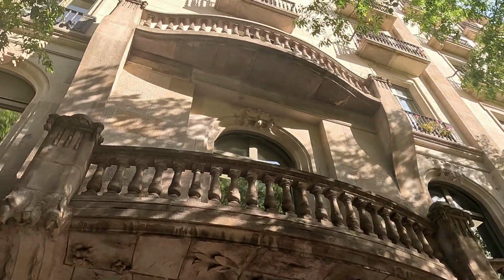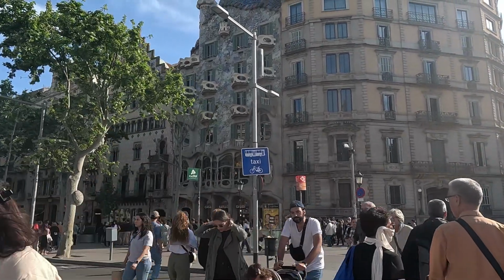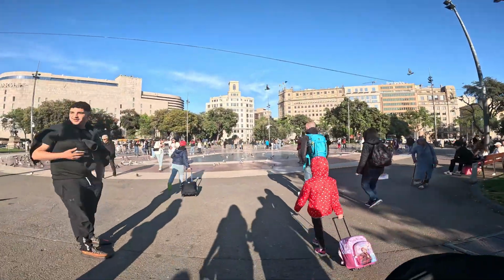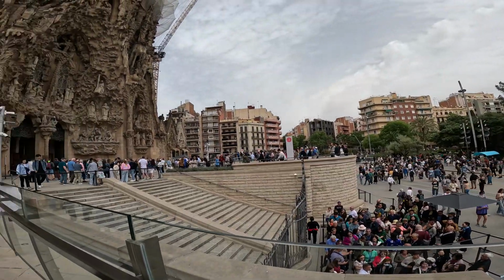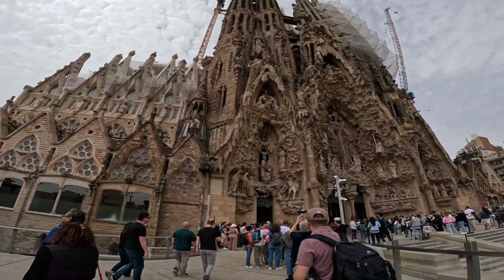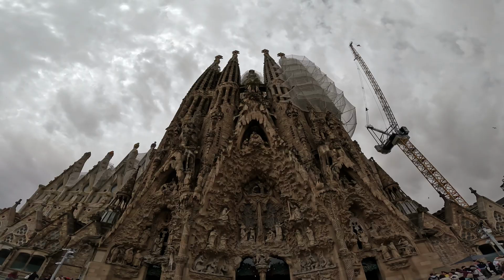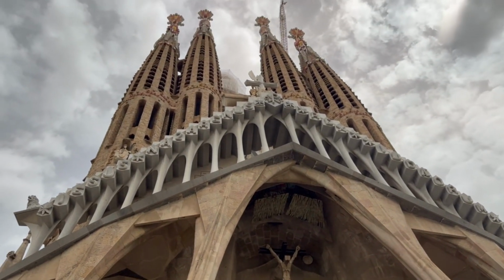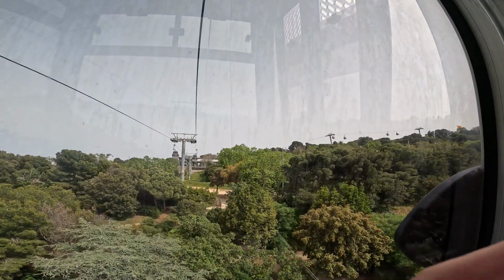2-Day Barcelona: Can't-Miss Attractions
We had just 48 hours in Barcelona and we made the most of it! From Gaudí’s masterpieces to stunning city views, here’s everything we saw during our 2-day adventure. If you’re planning a short trip, this video will give you a realistic idea of what you can fit in and how to make the most of your time.

✨ In this video:
• Iconic landmarks like La Sagrada Família, Casa Batlló & more
• Scenic cable car ride to Montjuïc
• Beautiful markets, plazas & city strolls
• Travel tips and our personal experience

🎟️ Book your tickets in advance!
La Sagrada Família & Park Güell often sell out, so plan ahead.

Hotels we’ve personally stayed at on our trips are